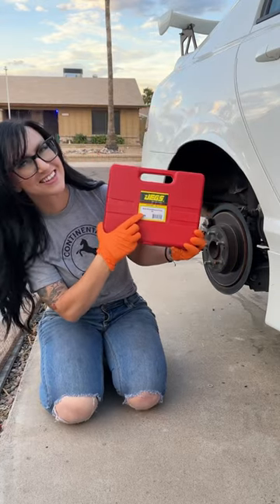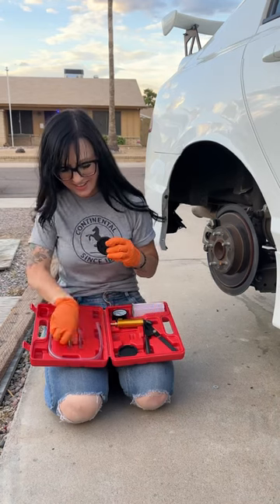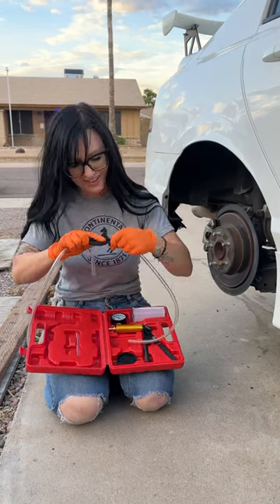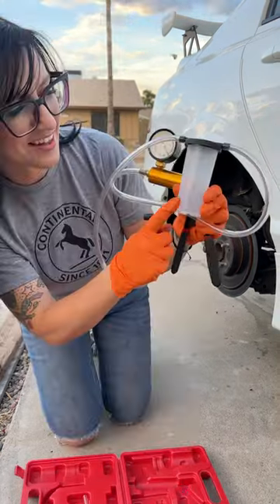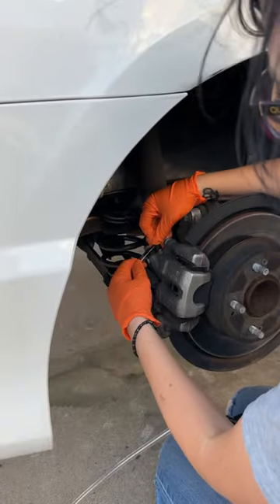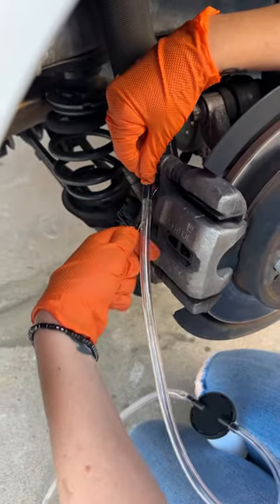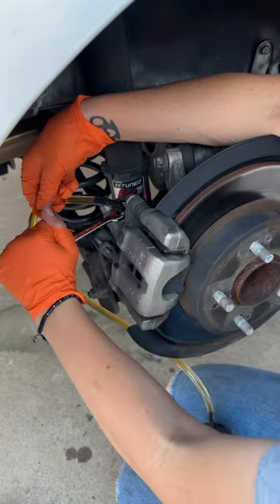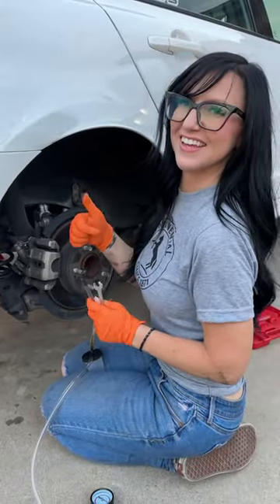New vacuum bleeder from Jegs Performance!!